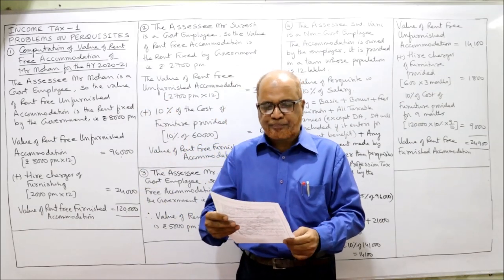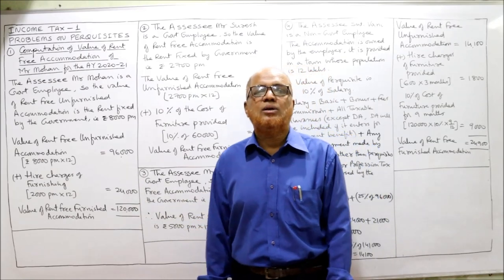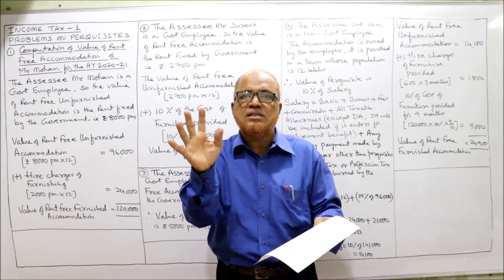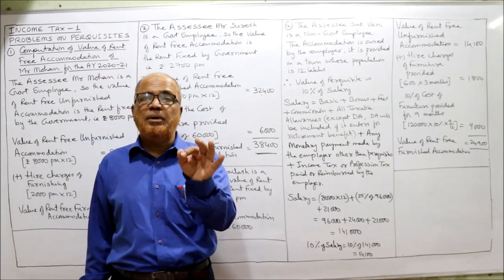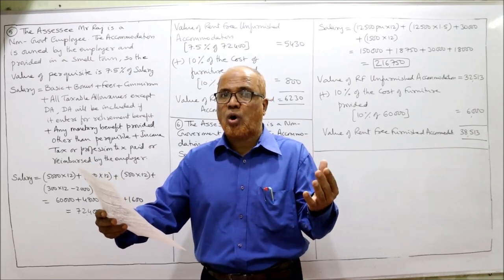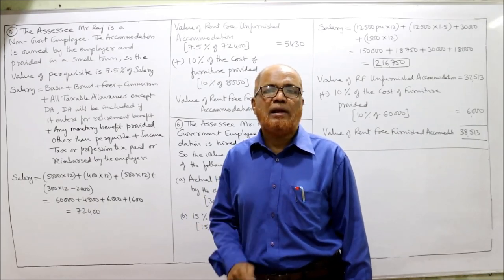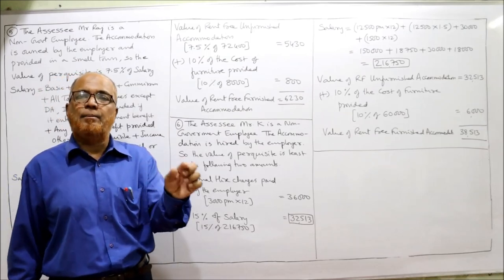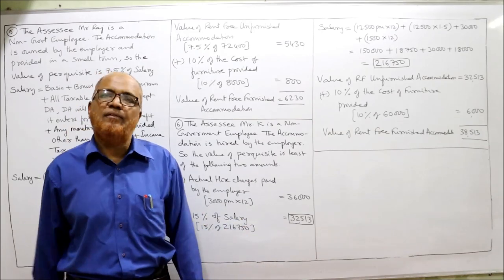Income Tax I AY 2020-21 I Income from Salary I Theory and Problem I Part 8 I Khans Commerce Tutorial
Income Tax I AY 2020-21 Income from Salary I Theory and Problems I Part 8 I Khans Commerce Tutorial

I have explained the complete theory the computation of income from salary.  How to compute salary income,  allowances,  perquisites etc.

Watch the video till the end to get a complete command on the topic income from salary.